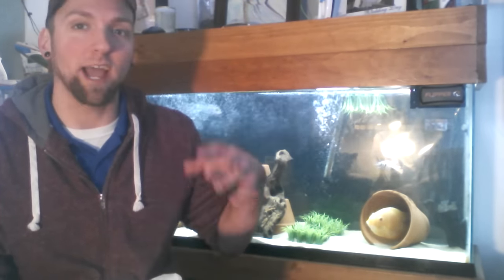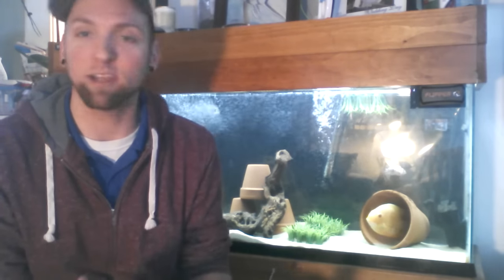How To Setup A Tank For Breeding Convict Cichlids